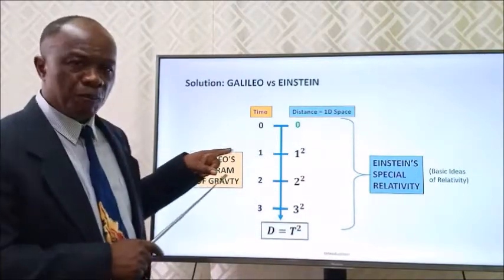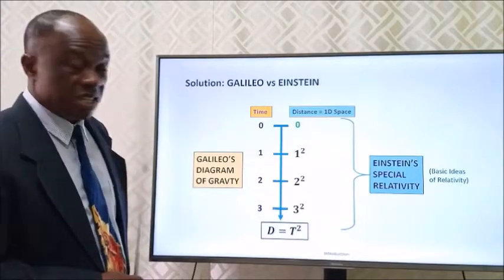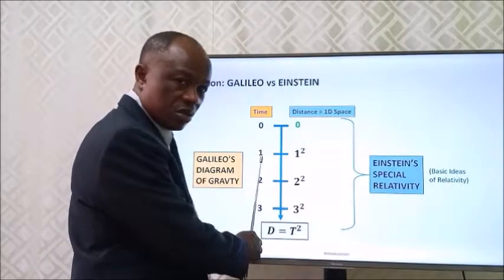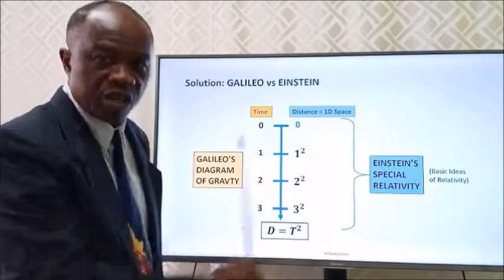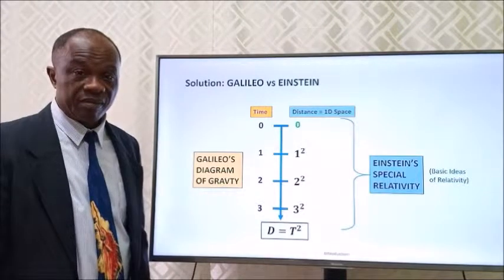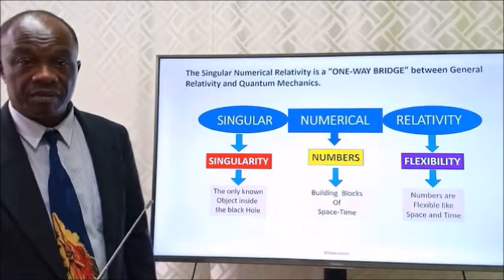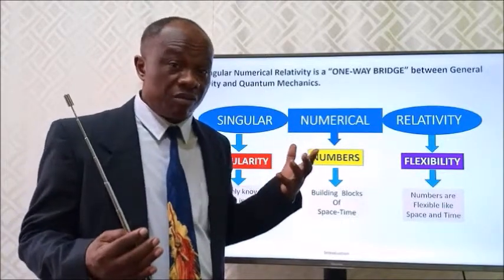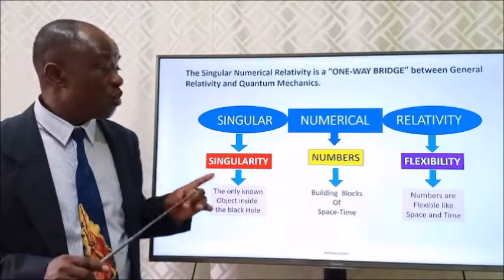The Solution to Quantum Gravity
The Singular Numerical Relativity will explain Gravity for all the realms of the Universe by using Einstein's basic postulates regarding Space and Time form Special Relativity to describe the Interaction between Space and Time in 2 dimensions.